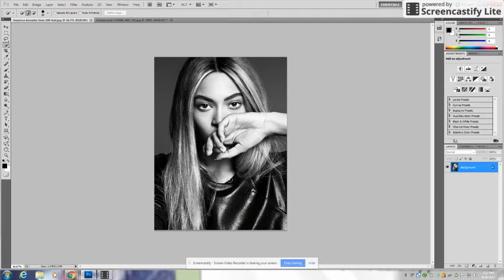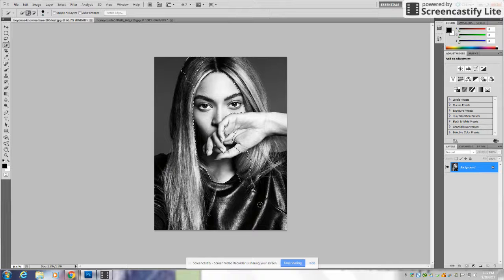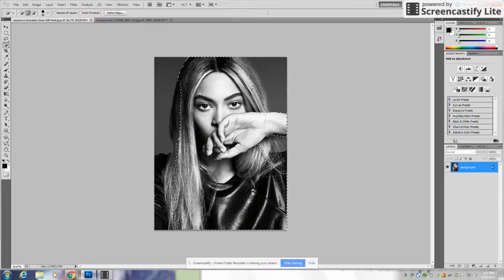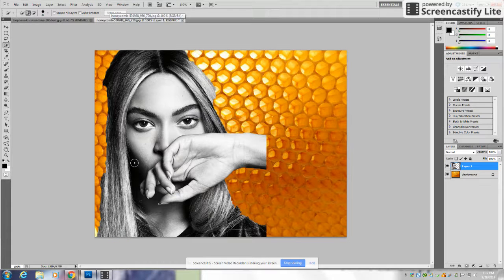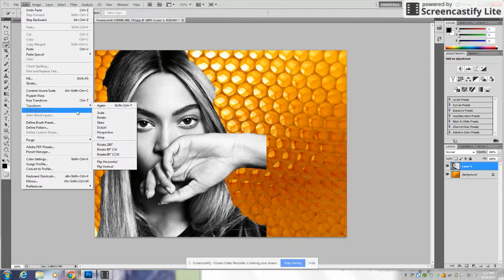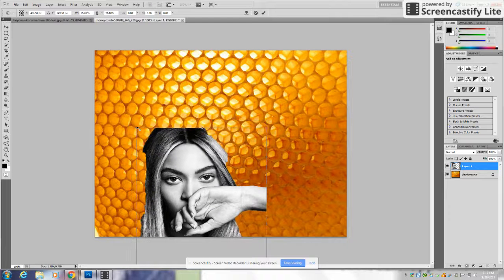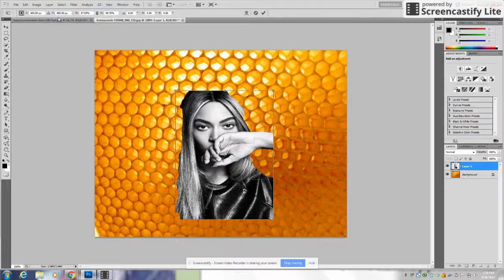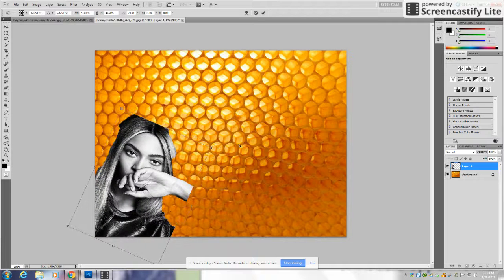Combining 2 photos